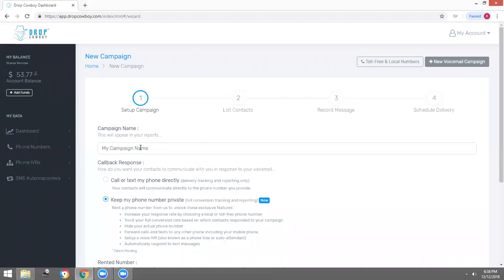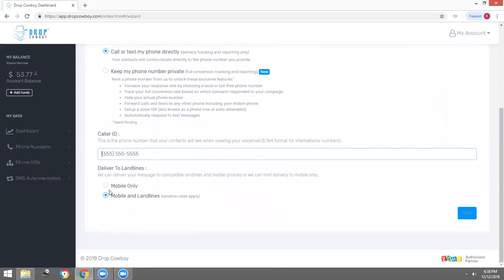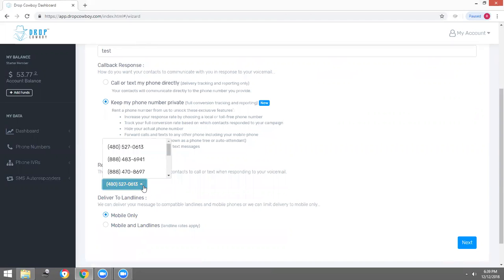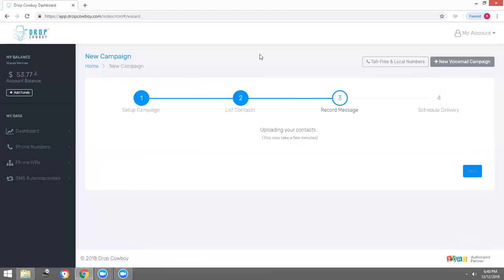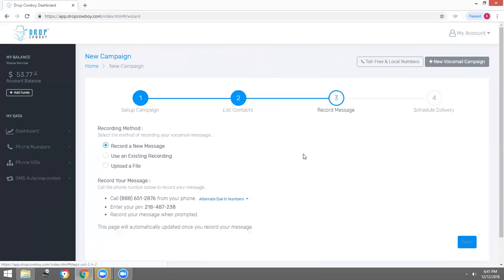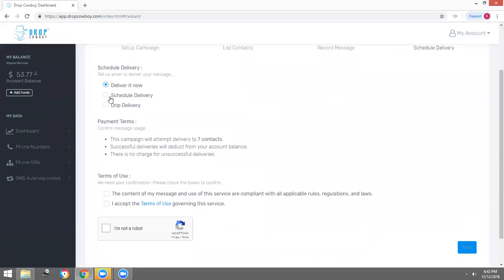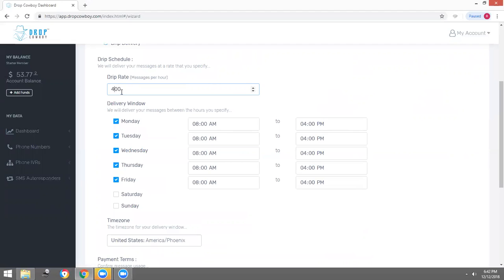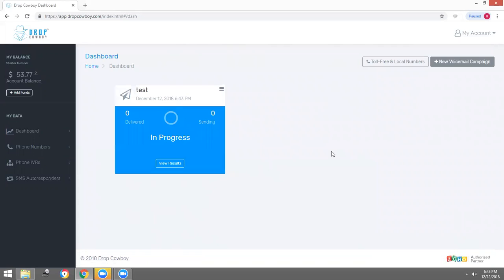Drop Cowboy Ringless Voicemail - Creating a Campaign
Learn how to create a ringless voicemail campaign using Drop Cowboy. Ringless voicemail drops are a great way to drive inbound sales calls for all industries.